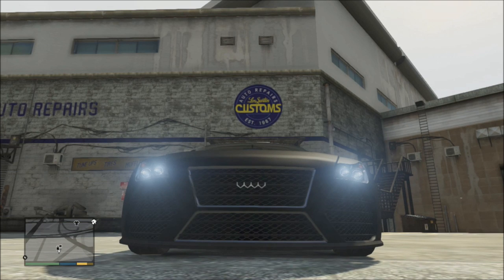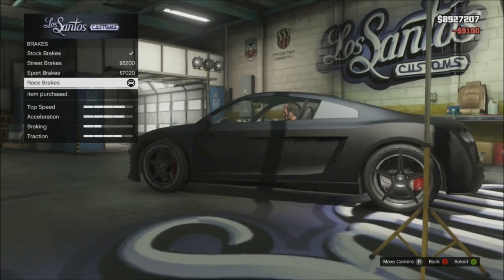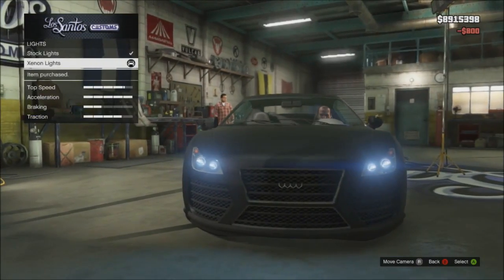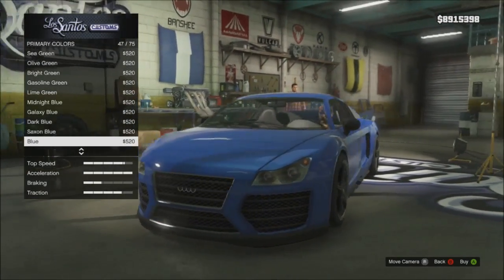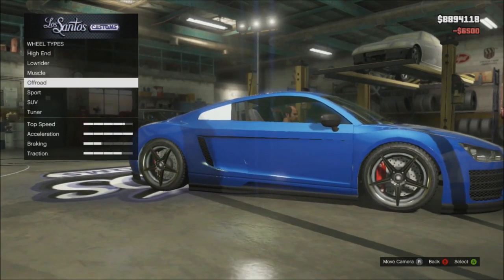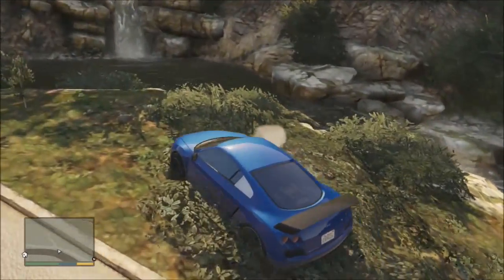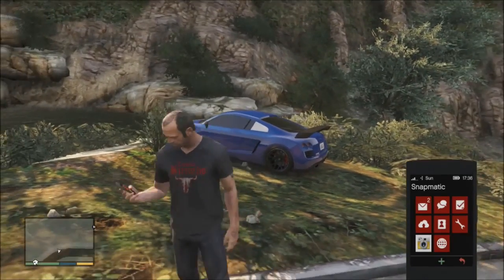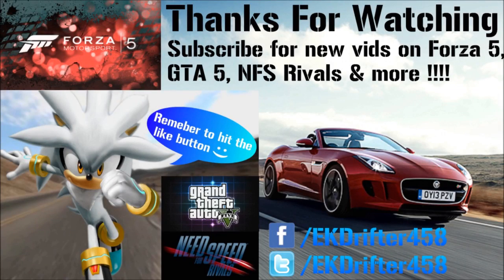GTA 5 Custom Car Build/Drive - #27 Audi R8/9F !!!!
What's up guys welcome to episode 27 of GTA 5 Custom Cars. This time I drive the Audi R8 aka the 9F.